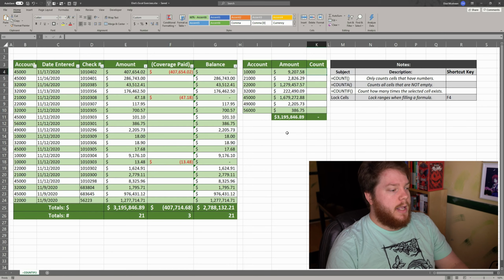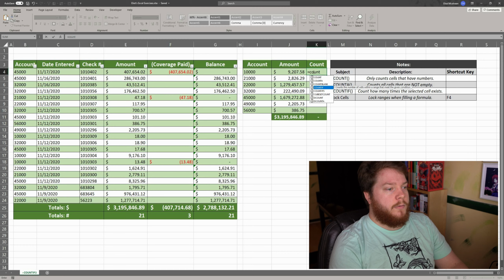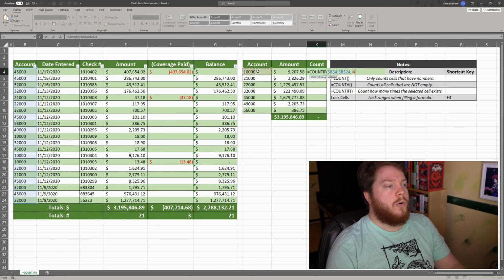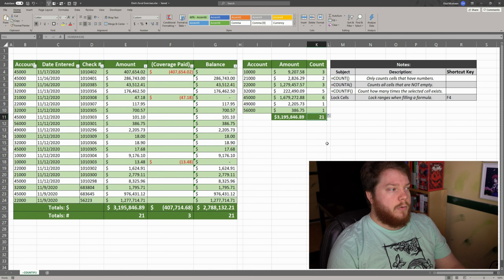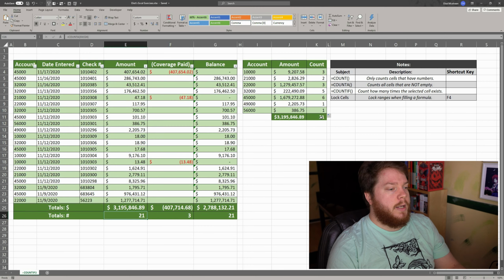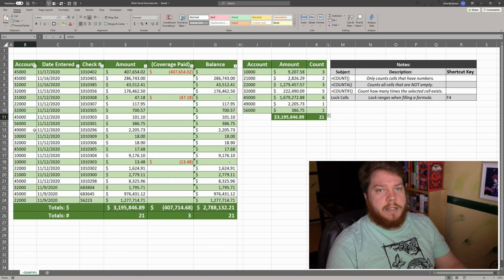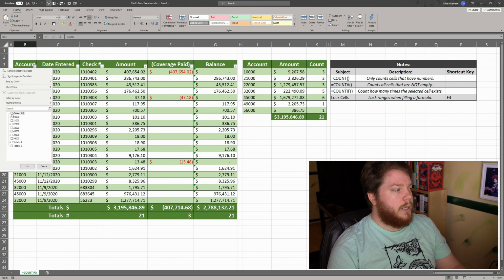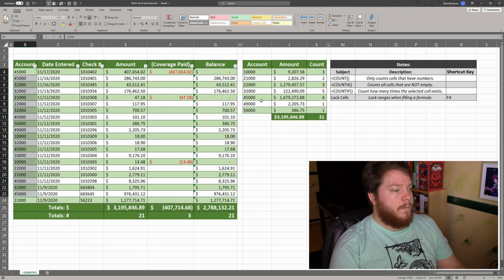Eliot's Excel Exercises: =COUNTIF()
6th video in the Formula Segment.

In this video, I will teach you about the =COUNTIF() formula. A useful formula that counts the instances of your criteria within the selected range.